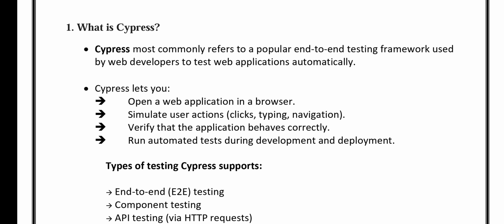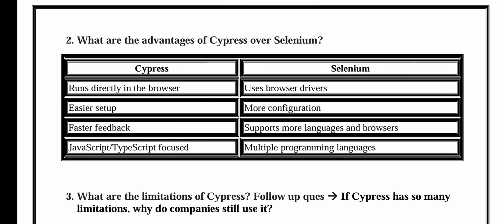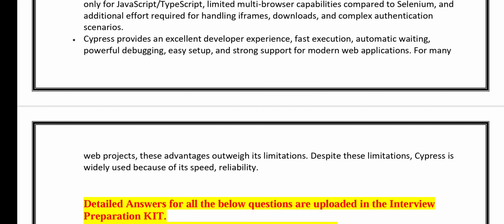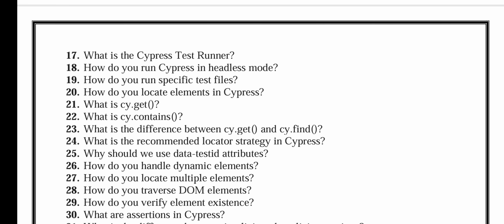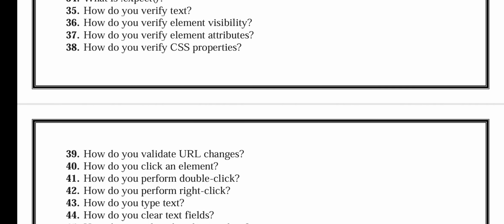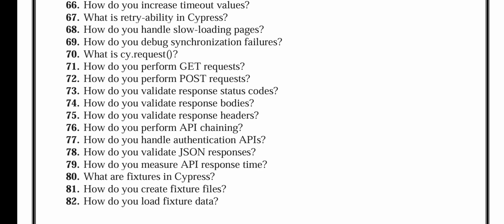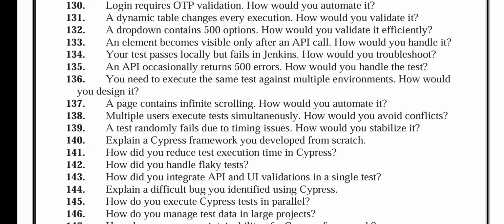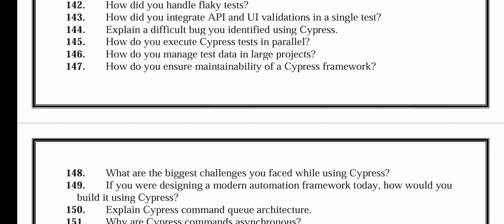Cypress Automation Testing - End to End - Interview Q&A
Full Stack QA Automation / SDET Interview Preparation KIT ( Complete PACKAGE) :-